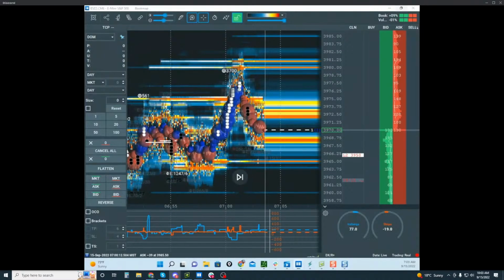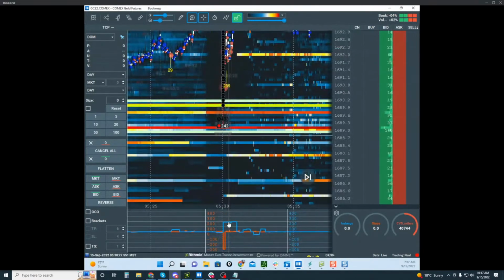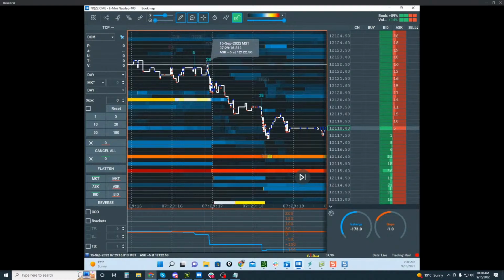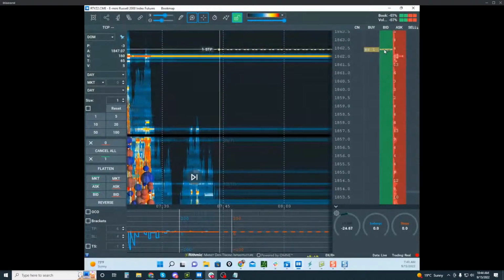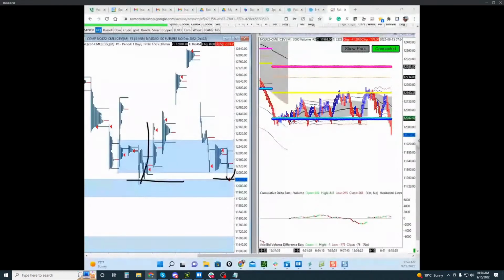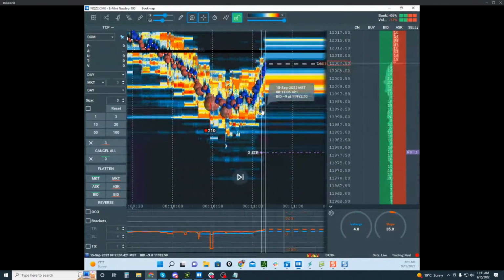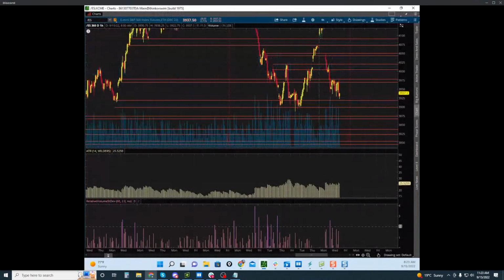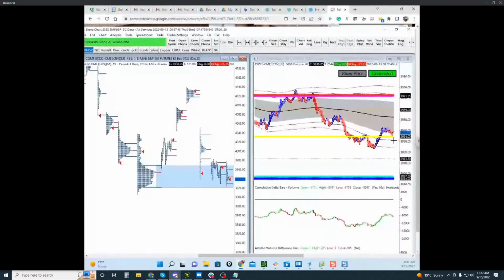Live Day Trading Futures Setups with Icebergs & Stops | Scott Pulcini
📌  Scott has unique trading strategies and setups in the order flow with Stops and Icebergs transactions displayed in Bookmap. Peak over Scott's shoulder, as he stalks setups and trades Futures.